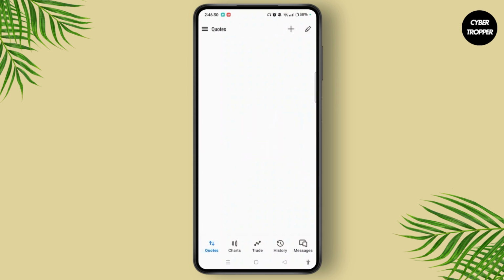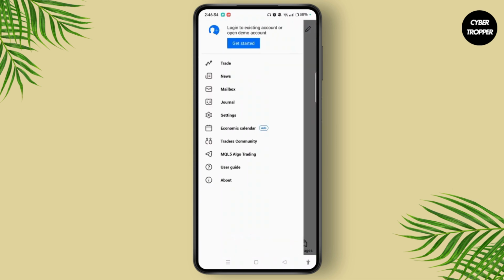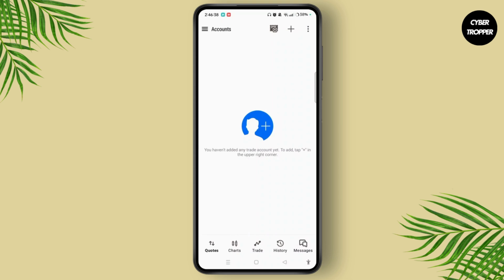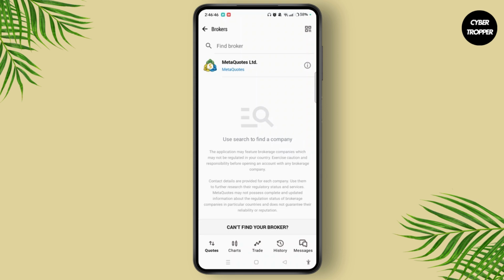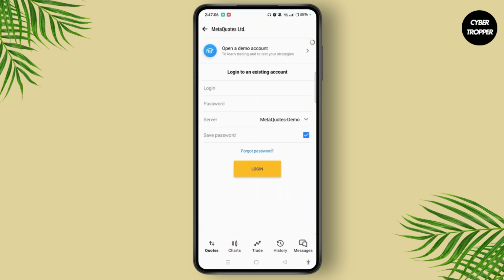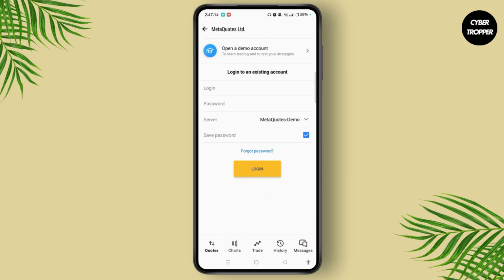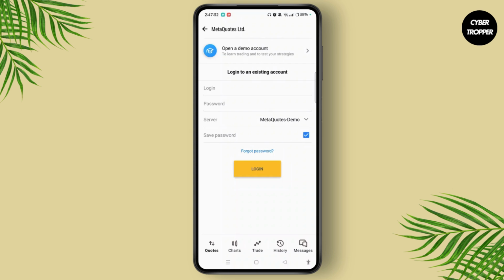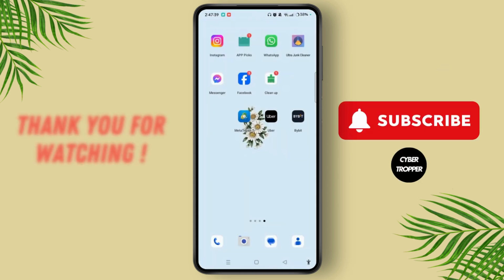How To Login MetaTrader 5 Account 2024 | MetaTrader App Sign In Guide MT5 Platform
Learn how to easily log in to your MetaTrader 5 account in 2024 with our comprehensive sign-in guide. Whether you are a beginner or looking to refresh your knowledge, this step-by-step tutorial will help you navigate the MetaTrader app and access your trading account effortlessly!

In this video, you'll discover how to login to your MetaTrader 5 account, create a demo account, and utilize the app for seamless trading experiences.

Timestamps:
0:00 Introduction
0:15 Step 1: Downloading the MetaTrader 5 App
0:35 Step 2: Creating a Demo Account
1:00 Step 3: Logging In to Your Account